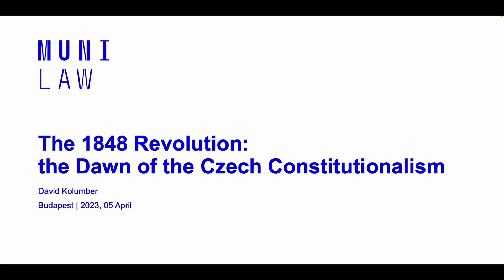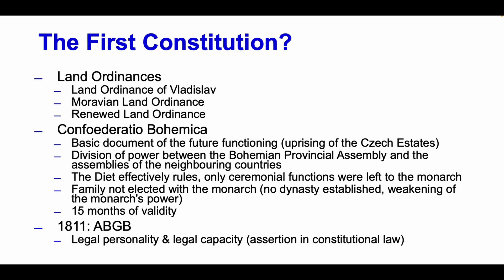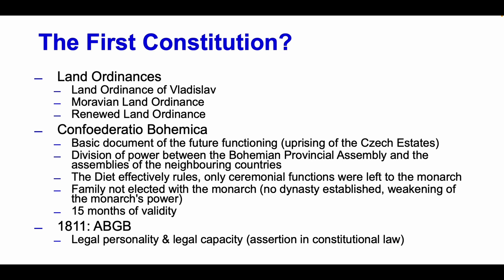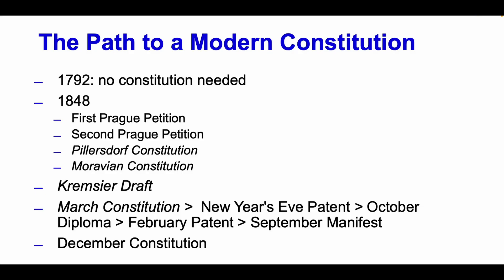D. Kolumber - The 1848 Revolution: the Dawn of the Czech Constitutionalism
In 2023 there will be 175 years since the enactment of the so-called April Laws in Hungary (1848), which gave the foundations of the modern state.

As a consequence, the Legal History Subcommittee of Section IX of the Hungarian Academy of Sciences, the Legal History Research Group of the Hungarian Academy of Sciences and the Ferenc Mádl Institute of Comparative Law organised an international conference in English on 5 April 2023 in Budapest entitled “175 Years of the April Laws – Fundamental Legal Transformations in 1848 and the Springtime of Nations”.

Presenter: JUDr. David Kolumber, Assistant Professor, Faculty of Law, Masaryk University, Czech Republic
Presentation title: The 1848 Revolution: the Dawn of the Czech Constitutionalism

For more information about the conference, please visit the following

The video was made by: @nextagefilm